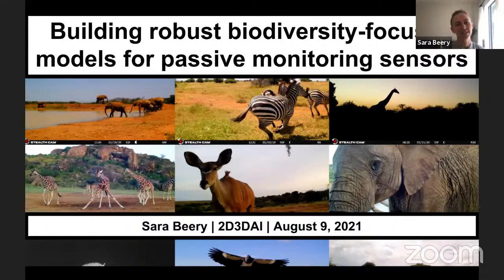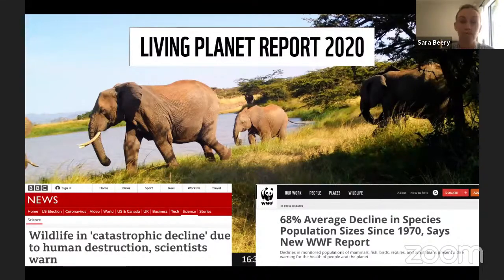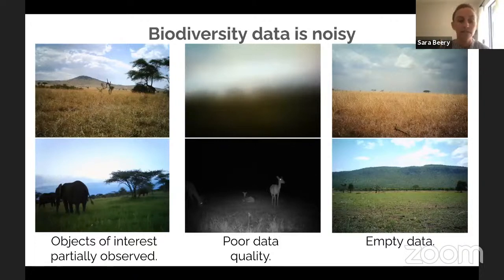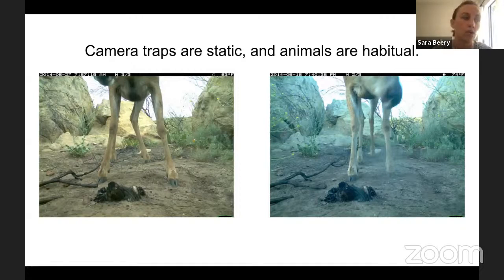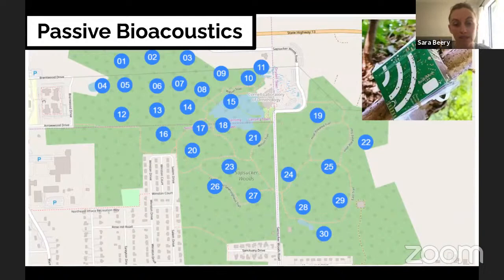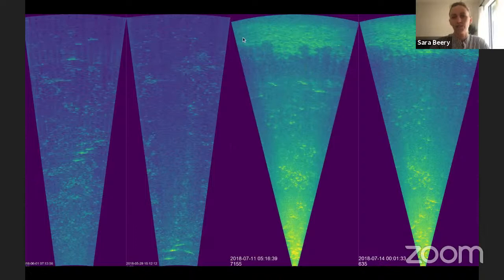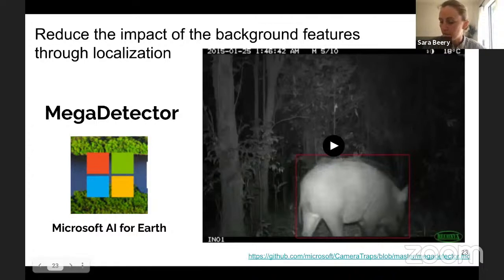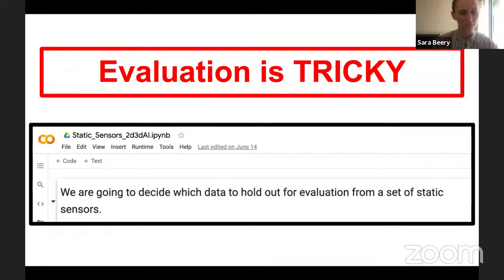Building robust biodiversity-focused models for passive monitoring sensors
Ecological data is frequently collected from static sensors, like camera traps, acoustic receivers like AudioMoth, or static sonar used to monitor species underwater. This data presents challenges that are not well addressed by existing machine learning methods, including a large amount of "empty" data, a small number of examples for most species, strong and often spurious correlations across data collected from one sensor installation, and highly variable signal quality. In this tutorial, we will discuss some of the ways to adapt existing methods to handle these challenges and get hands-on with a real-world dataset to determine how to best structure the data for training and evaluation of ML methods.

00:00 Intro
03:49 LIVING PLANET REPORT 2020
06:13 Biodiversity data is incredibly divers
08:35 Manual data processing doesn't scale
10:41 Biodiversity data has a long tail
17:29 Each camera has distinctive background and class distribion
19:01 On average 70% of the images from each camera are empty
20:19 Static Sonar
27:22 SOTA models don't generalize
28:08 Use classic methods for change detection
29:03 Reduce the impact of the background features through localization
30:53 Estimating a location-specific species prior helps. We need a prior for the sensor's specific microhabitat!
32:18 Sara Leveraging Temporal Context with Context R-CNN
34:07 Evaluation is TRICKY - Discussion and handson session

The benchmark mentioned looking at these types of challenges across domains

In - that scenes are often really dynamic, therefore the scene model must evolve rapidly (ideally on each detection).

bioacoustics research and projects - whales + google ai

Talk is based on the speakers' papers:

WILDS: A Benchmark of in-the-Wild Distribution Shifts. (ICML 2021).

The iWildCam 2021 Competition Dataset. (FGVC8 @ CVPR 2021).

The iWildCam 2020 Competition Dataset (FGVC7 @ CVPR 2020).

Automated Salmonid Counting in Sonar Data (CCAI @ NeurIPS 2020).

Context R-CNN: Long term temporal context for per-camera object detection (CVPR 2020)

Synthetic examples improve generalization for rare classes (WACV 2020)

Presenter BIO:

Sara Beery has always been passionate about the natural world, and she saw a need for technology-based approaches to conservation and sustainability challenges. This led her to pursue a PhD at Caltech advised by Pietro Perona, where her research focuses on computer vision for global-scale biodiversity monitoring. Her work is funded by an NSF Graduate Research Fellowship, a PIMCO Data Science Fellowship, and an Amazon AI4Science Fellowship. She works closely with Microsoft AI for Earth and Google Research to translate her work into accessible, usable tools for the ecological community. Sara’s prior experience as a professional ballerina and a nontraditional student has taught her the value of unique and diverse perspectives in the research community. She’s passionate about increasing diversity and inclusion in STEM through mentorship, teaching, and outreach.